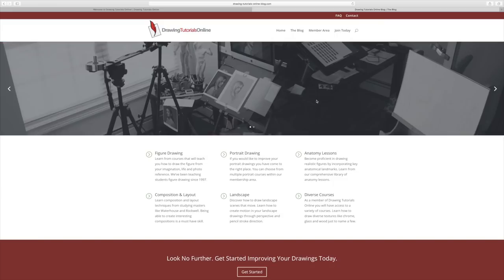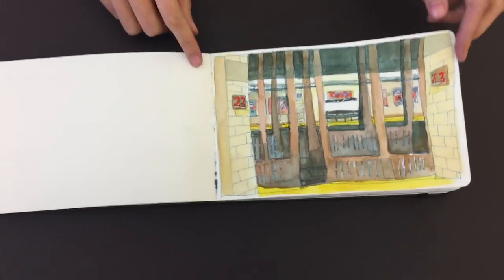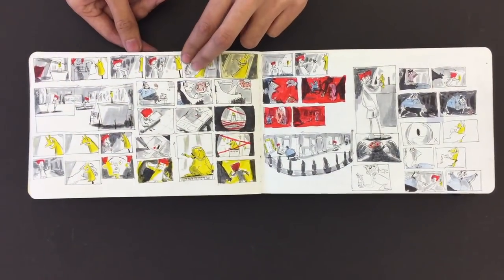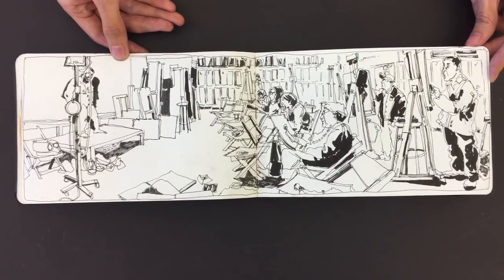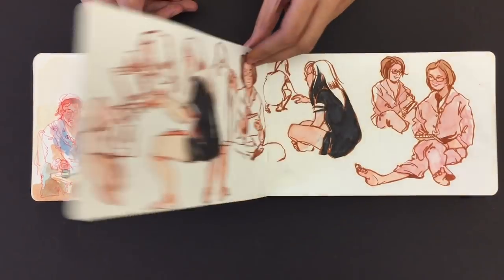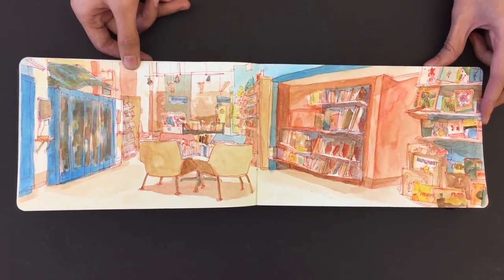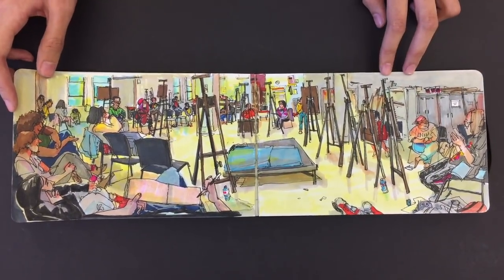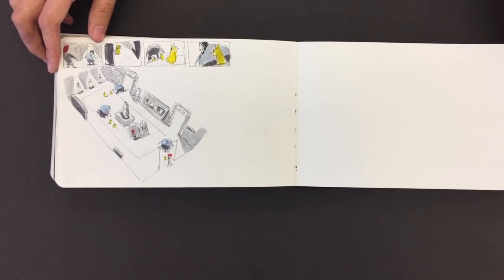Phoebe's Sketchbook - Part III - Incredible Interiors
Read the full blog post on Pheobe,